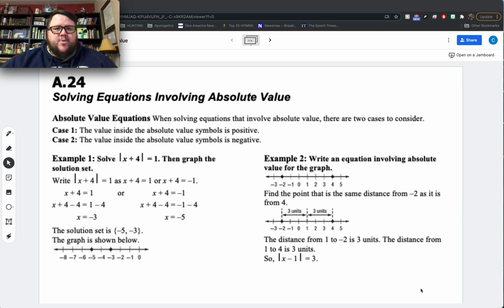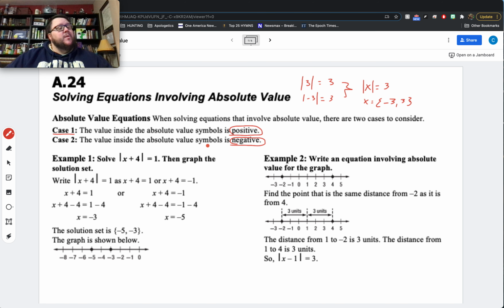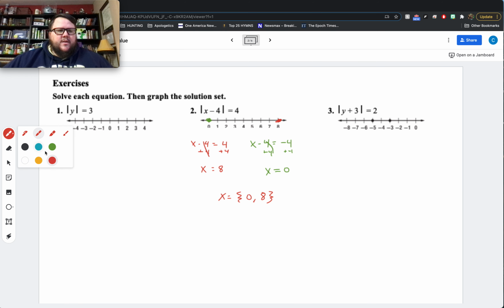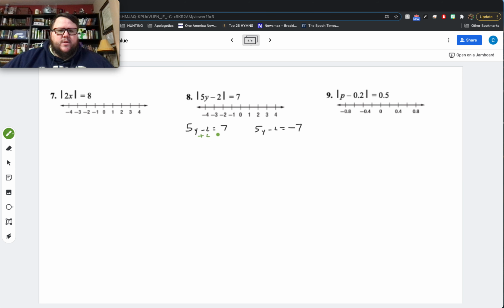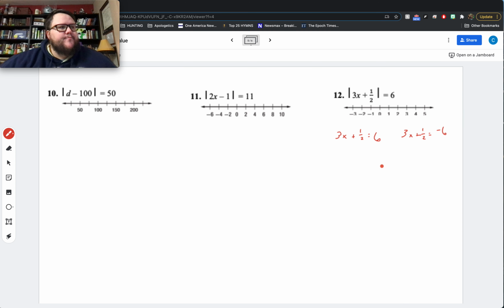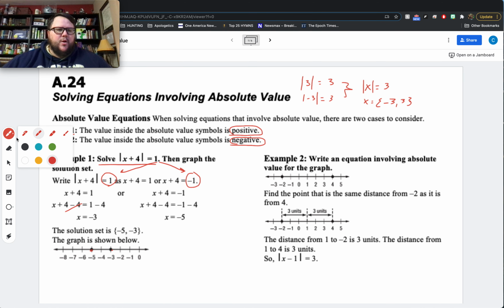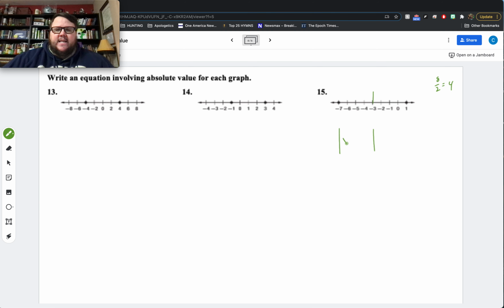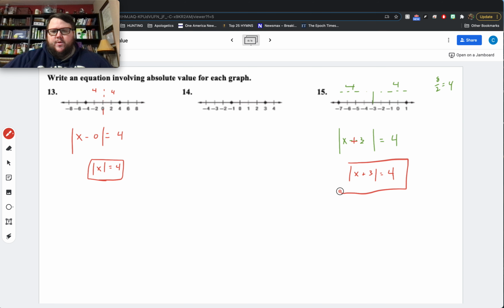A.24 Solving Equations Involving Absolute Values